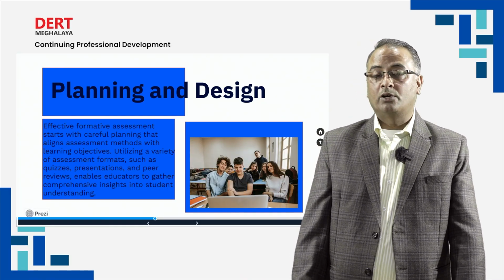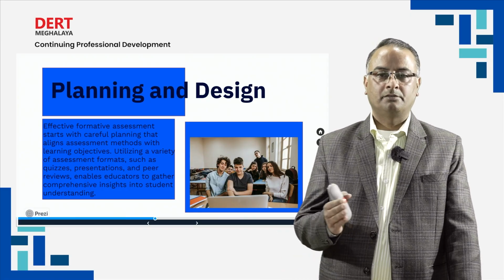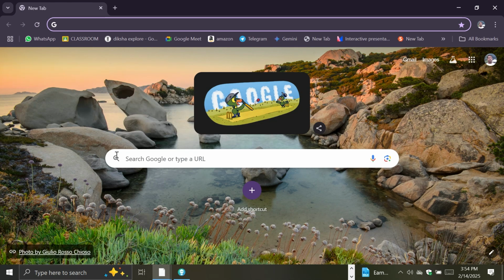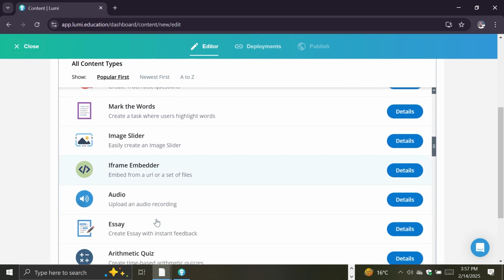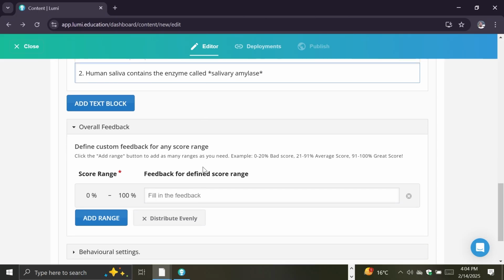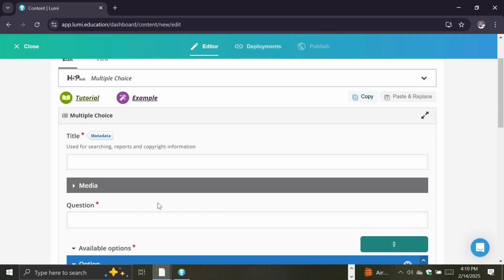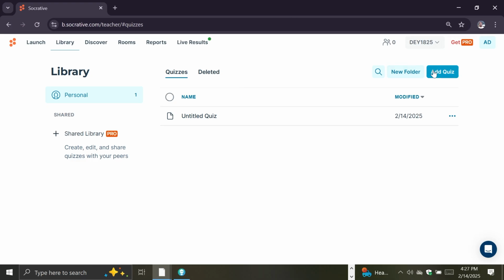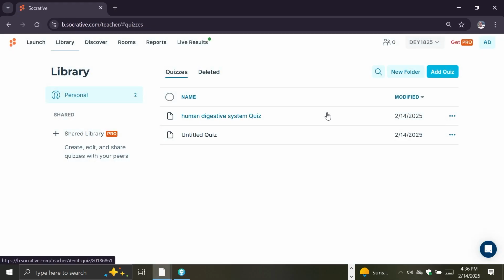Learning Outcome Based Formative Assessment with Ashim Dey - Episode 1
Continuing Professional Development